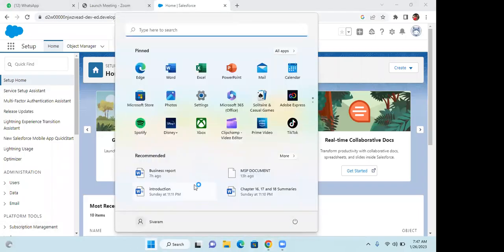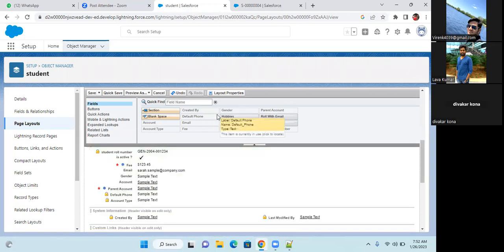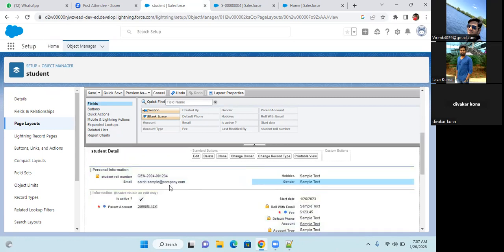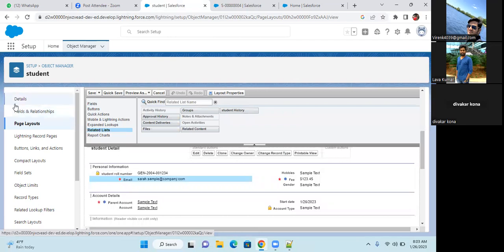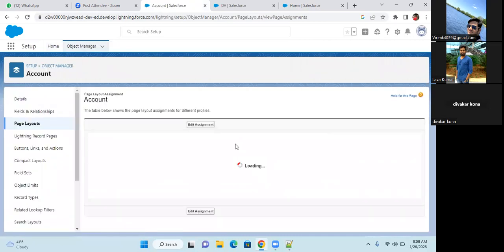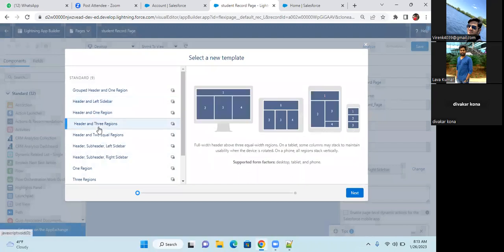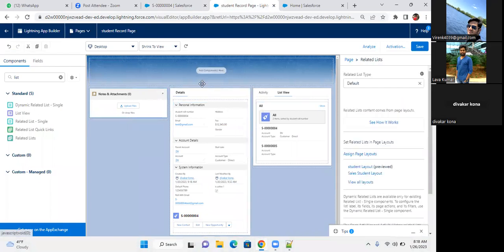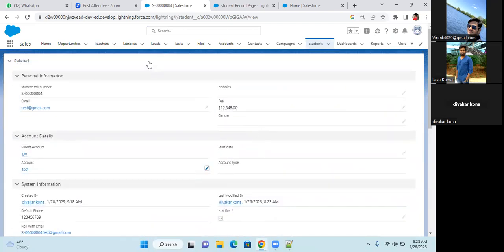Salesforce Admin Video 8(Layout, Flexi Page)